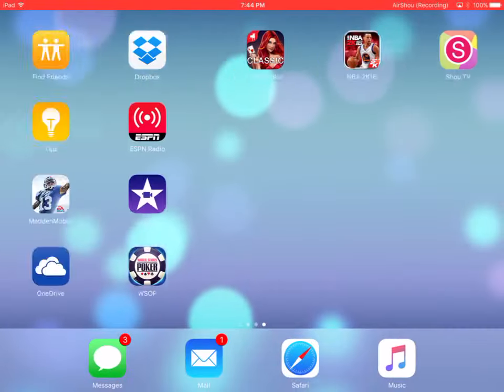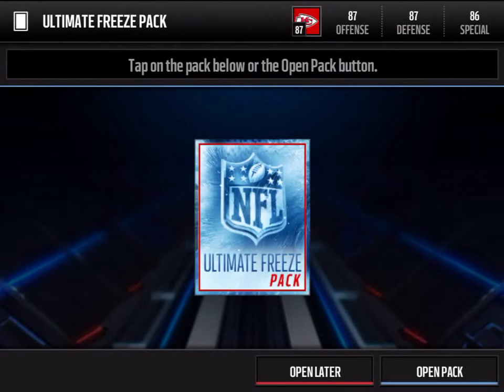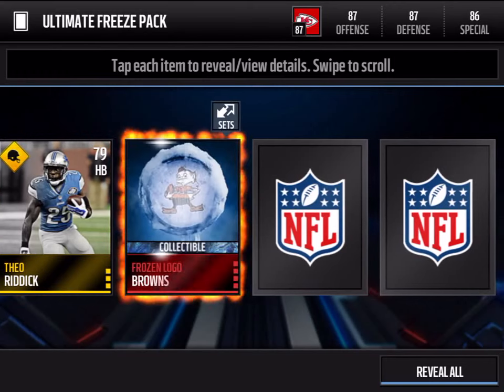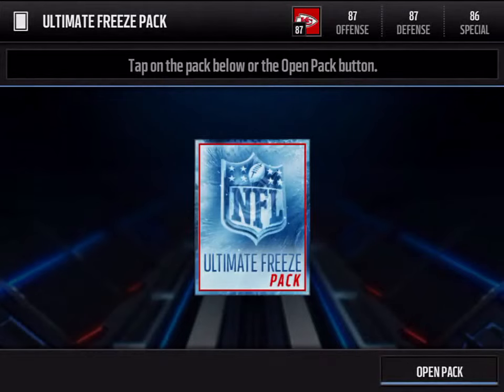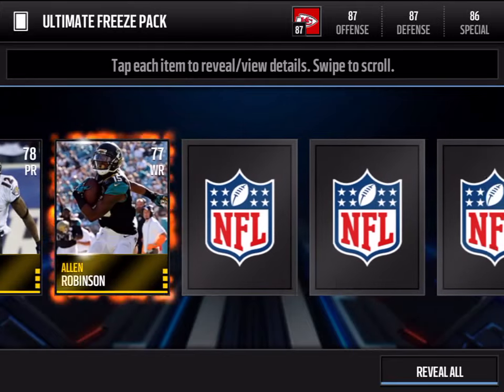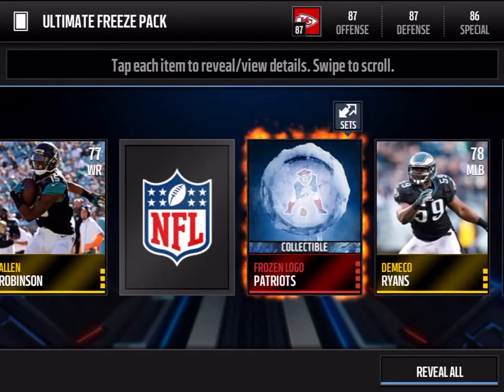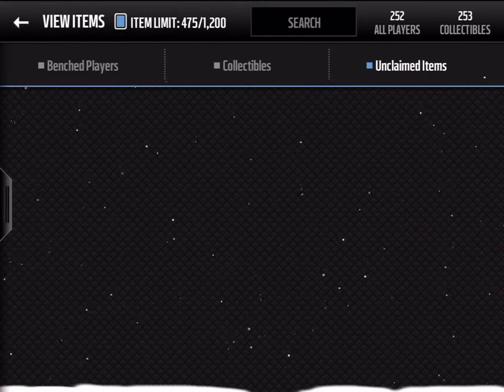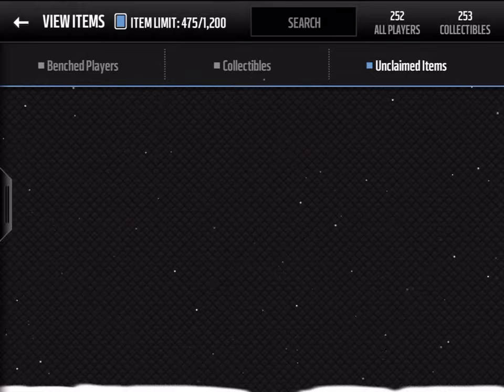ULTIMATE FREEZE PACK OPENING! MADDEN MOBILE 16!